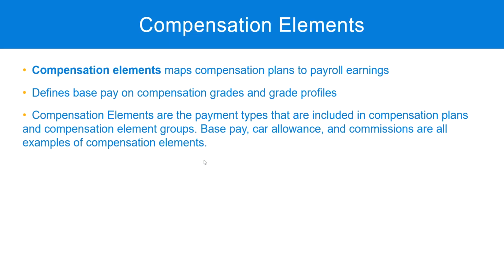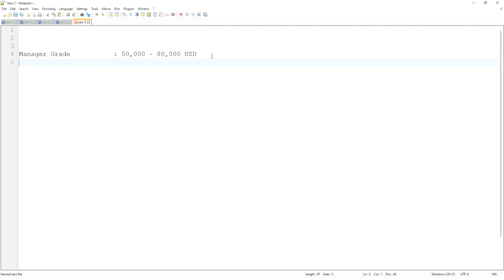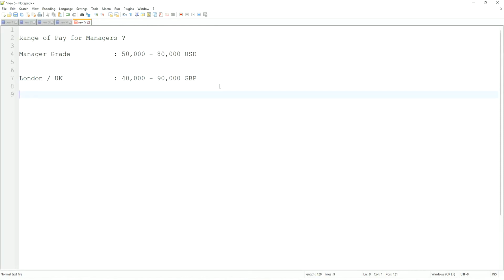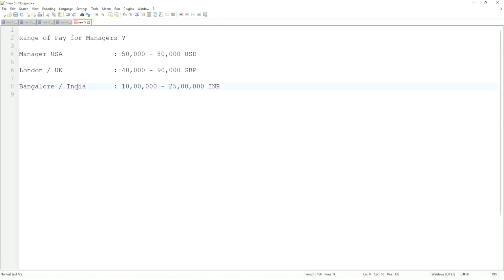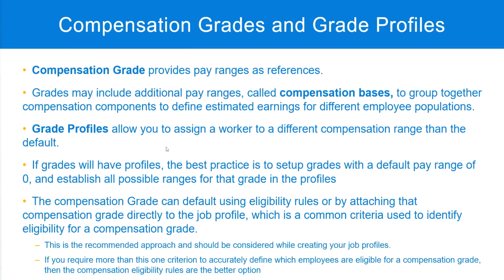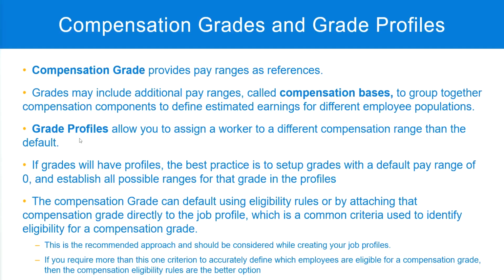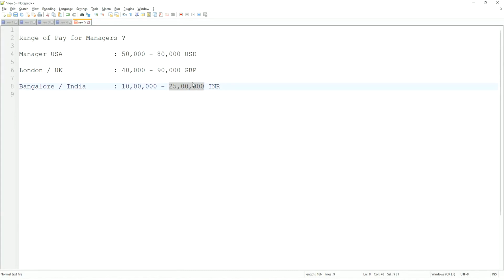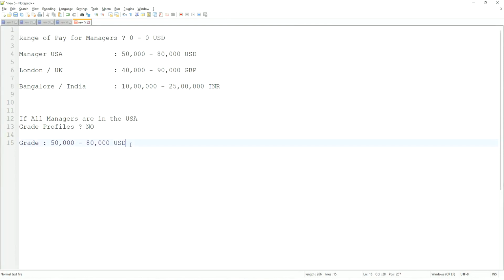Compensation Elements and Grades In Workday HCM Part 1